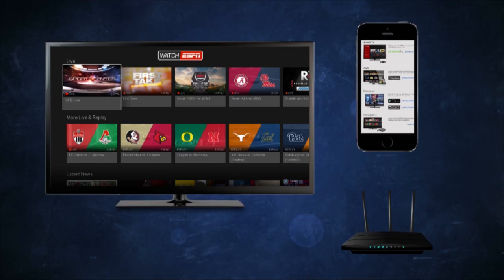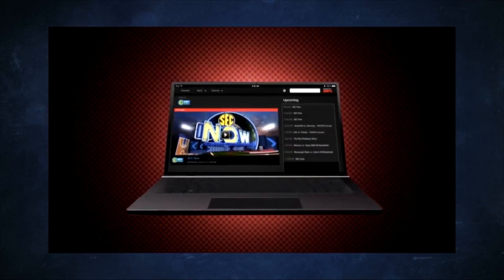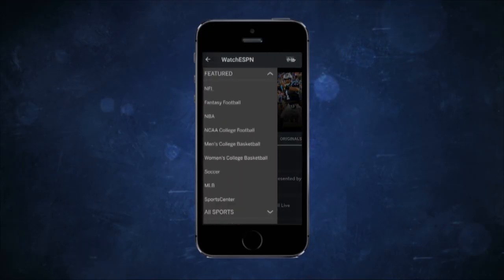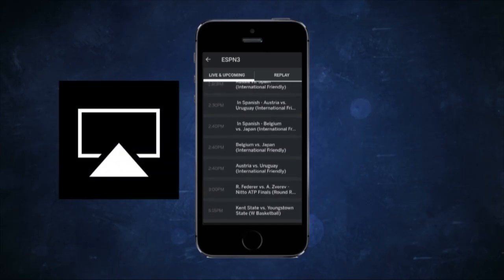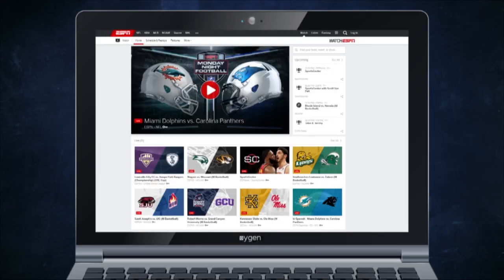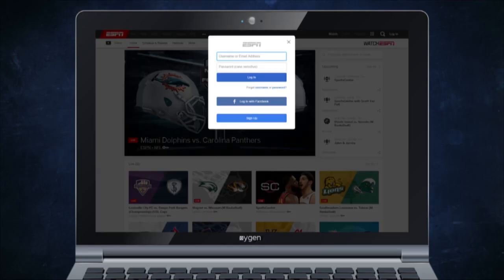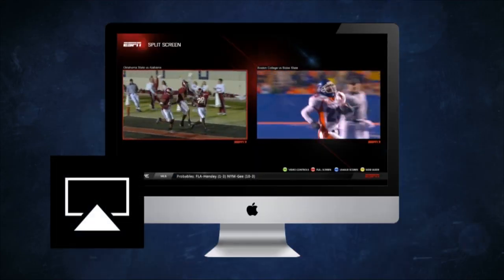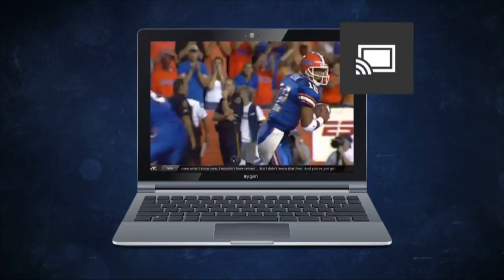How to Watch ESPN 3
Hello I'm Stephen Dukes with FTC, here with another useful service tip. How to watch sporting events via ESPN3 on TV. ESPN3 is available through the WatchESPN Suite. ESPN3 must be streamed through the WatchESPN App, or from WatchESPN.com. You will need to have a Smart TV, or streaming device and an FTC internet connection to watch ESPN3 on your TV. Certain Smart TVs allow you to download the WatchESPN App on your TV. If you do not have a Smart TV, you need to have a streaming device that supports the service. First download the WatchESPN App to your mobile device, open the WatchESPN App, scroll to the ESPN3 Events, and stream it through Apple TV, or Chromecast. For Apple TV tap the Airplay icon. For Chromecast tap the Chromecast icon. To stream ESPN3 from your computer to the TV, go to WatchESPN.com, click Watch Now, enter your FTC internet login information, scroll to the ESPN3, and stream. To stream from an Apple computer, click the Airplay icon. To stream from a Windows computer use the Chrome browser and click the Chromecast icon.